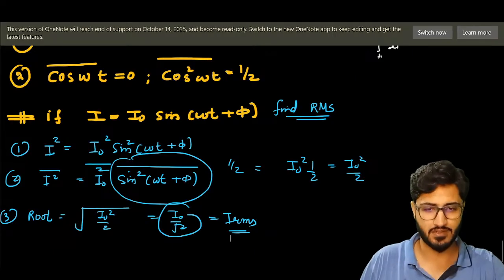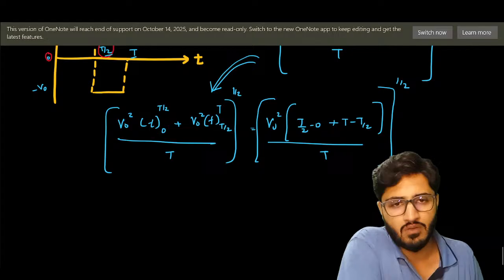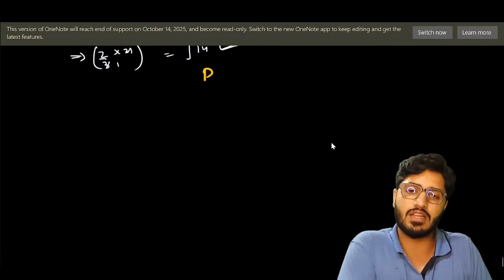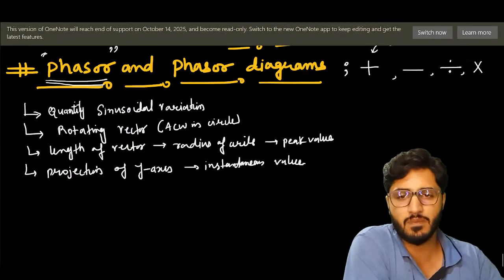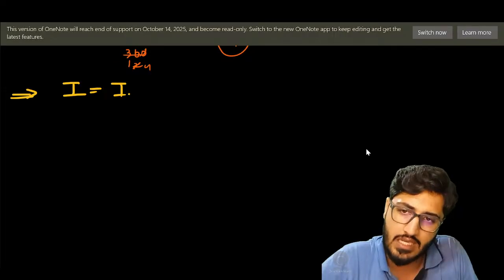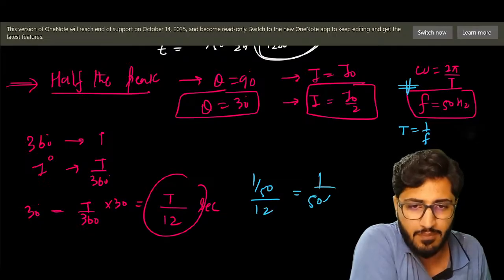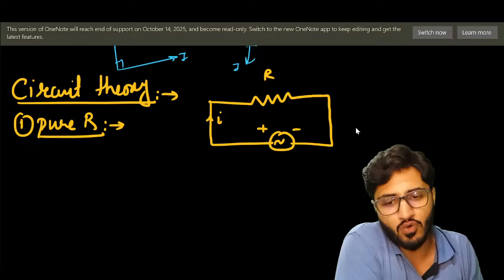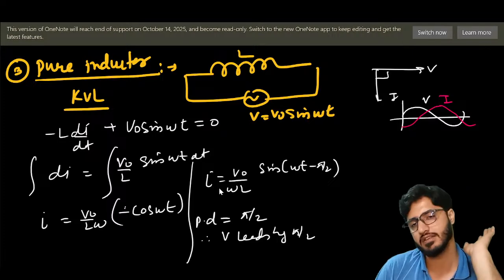Alternating Current (A.C) Class 12 | Lecture 2 | JEE/NEET 2026 @focusneetjee2931#jeemains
📢 Welcome to FOCUS NEETJEE!
In this FREE lecture series, we will cover Alternating Current (AC) from Basics (Level 0) to Advanced (100%)—perfect for NEET 2026, JEE Mains & Advanced 2026, and Board Exams (CBSE/State Boards)!

🔷 What You’ll Get in This AC Chapter Series:
✔ Complete Concept Breakdown (Zero to Hero)
✔ Derivations, Graphs & Waveforms Explained
✔ NEET & JEE Previous Year Questions (PYQs) Solved
✔ Short Tricks & Formula Sheets
✔ Board Exam Important Topics
✔ DPPs (Daily Practice Problems) & MCQs
✔ Doubt Support in Comments

📩 Join Our Telegram for Notes & Updates: [Shakoor Sir Physics]